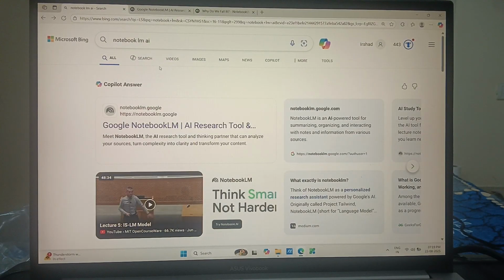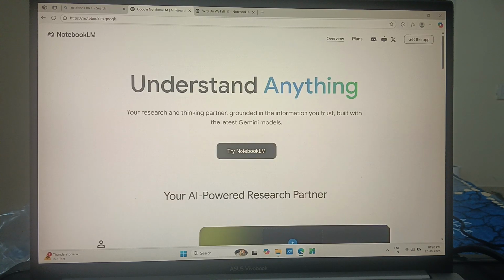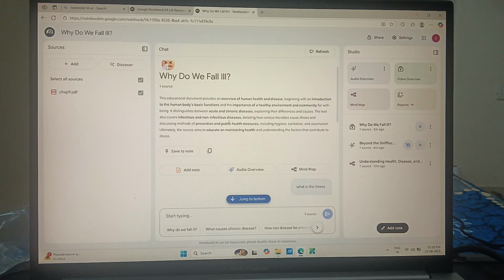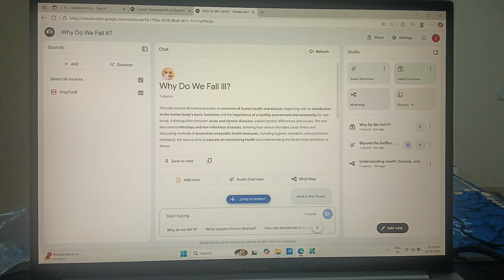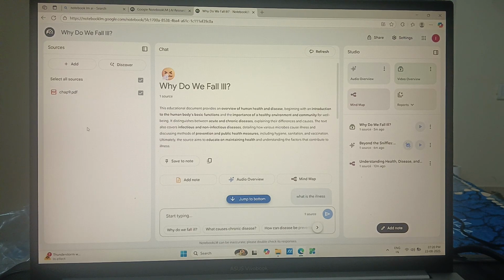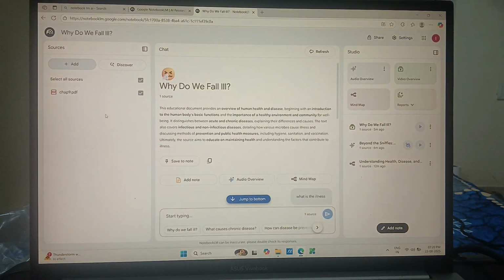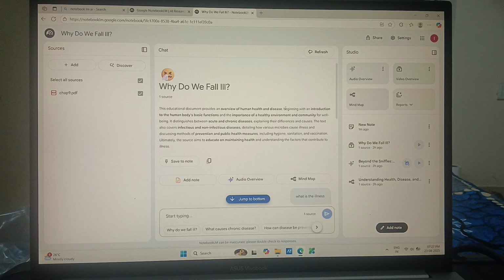NotebookLM Complete Tutorial 2026 | Google's AI Research Assistant Explained for Beginners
# Introduction to NotebookLM | Complete Beginner's Guide

Welcome to this complete beginner-friendly guide to **NotebookLM**, Google's AI-powered research and note-taking assistant.

In this video, you'll learn everything you need to know about NotebookLM, from setting up your first notebook to using advanced AI features that can help you study, research, organize information, and boost productivity.

📌 In this video, we cover:
✅ Uploading PDFs, documents, websites, and notes
✅ AI-powered summaries and insights
✅ Asking questions about your documents
✅ Generating study guides and FAQs
✅ Creating timelines and structured notes
✅ Using NotebookLM for students, professionals, researchers, and content creators
✅ Tips and best practices for getting the best results

🚀 Why use NotebookLM?

NotebookLM helps you transform large amounts of information into clear, actionable insights. Instead of manually searching through documents, you can ask questions in natural language and receive answers based on your uploaded sources. Whether you're preparing for exams, conducting research, managing projects, or creating content, NotebookLM can save hours of work.

• Students and learners
• Content creators and writers
• Business professionals
• Anyone interested in AI productivity tools